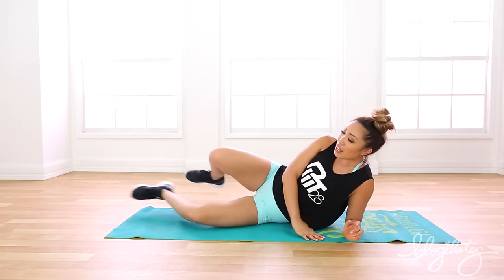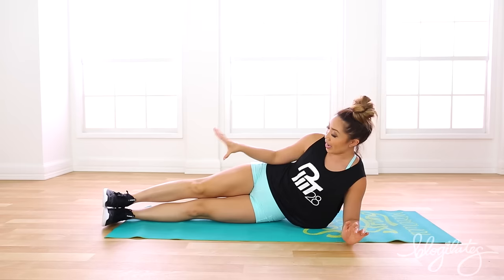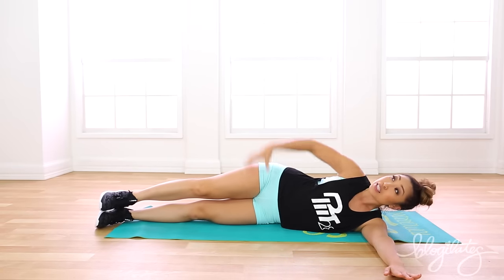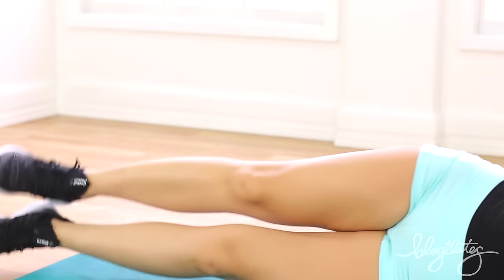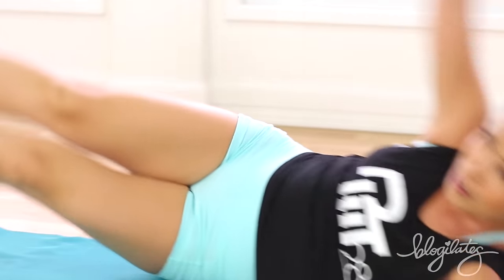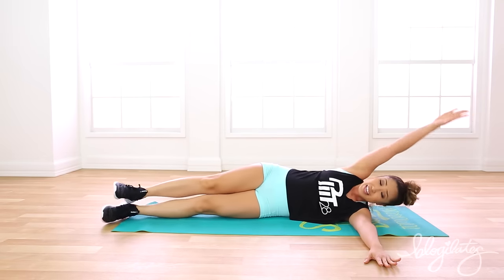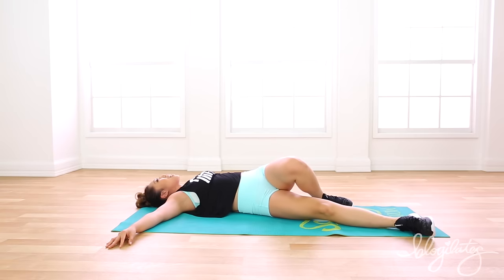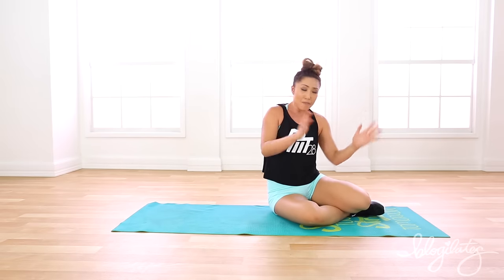POP Pilates OBLIQUES Challenge!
Introducing to you my new POP Pilates move...THE CLAPPER. Get ready to sculpt those obliques like NEVER BEFORE. It's only a few minutes long and you don't need any equipment! Let's shape your hourglass figure and say bye bye to those love handles!